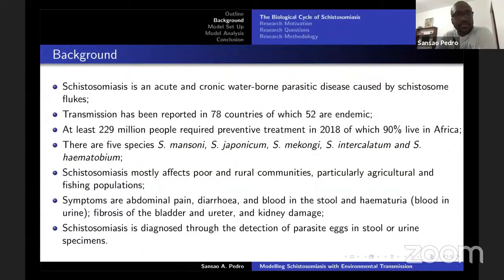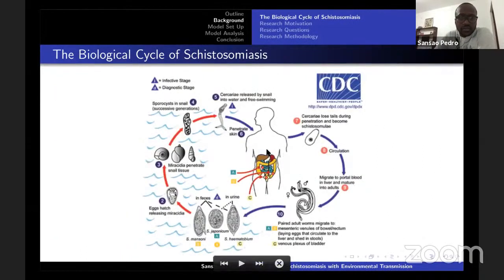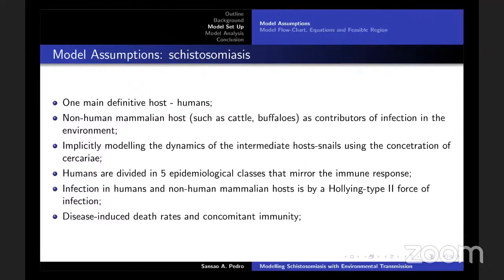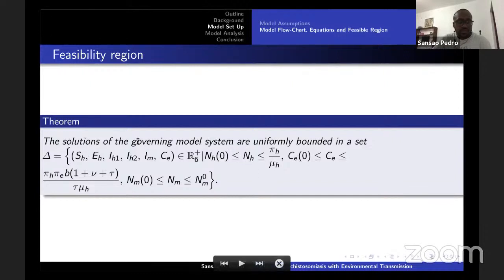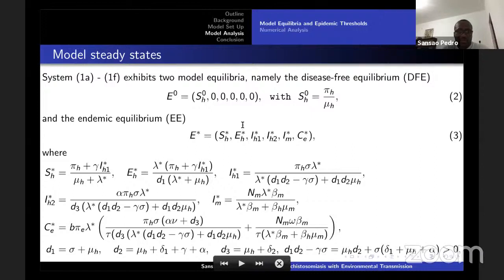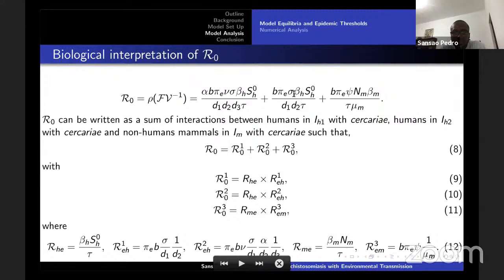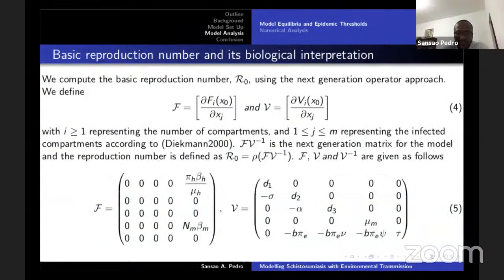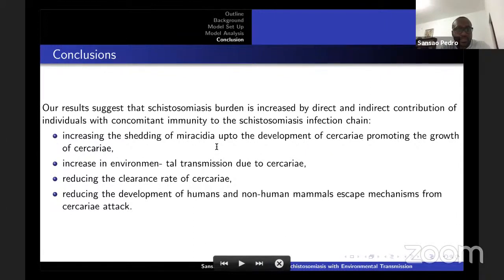Sansão Pedro | Modelling the Spread of Schistosomiasis in Humans with Environmental Transmission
African Mathematics Seminar | March 3,  2021